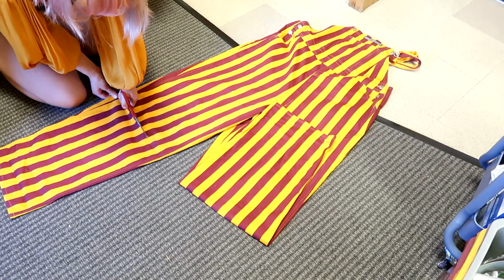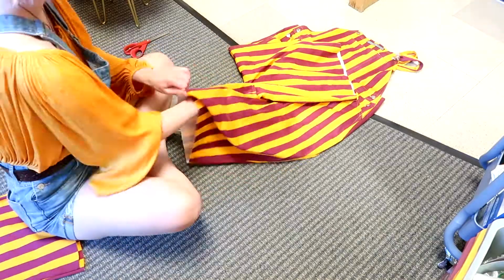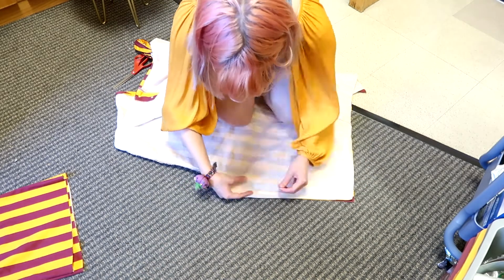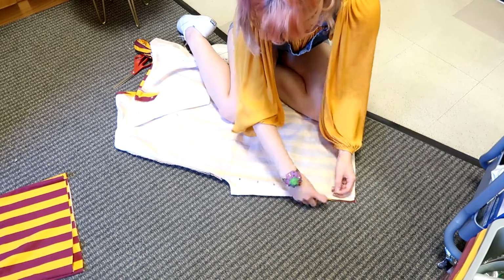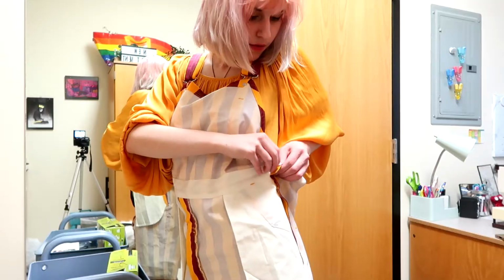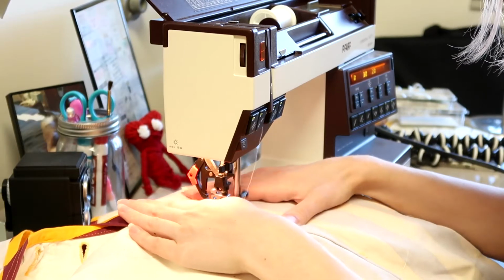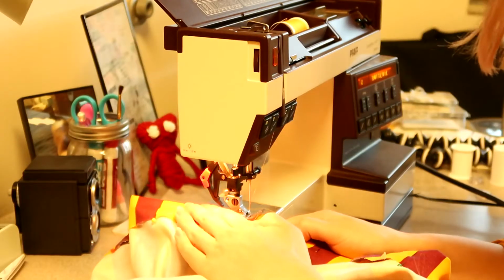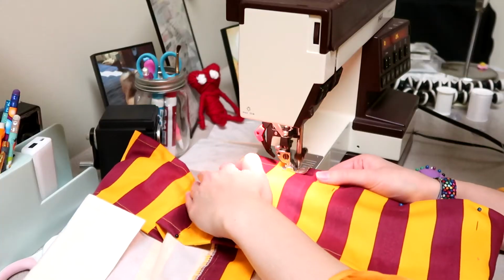Sewing DIY pants to skirt | Gohperalls transformation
Hey I'm sorry it's been a minute since I posted a video! But I've been a busy lady!! College is a busy time!! But I'm trying my best to have a fairly consistent upload schedule!